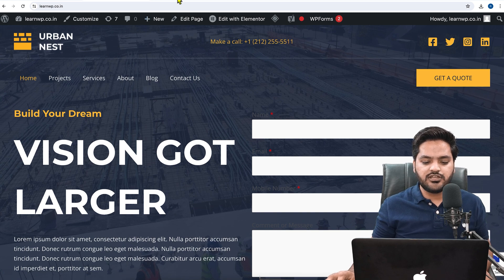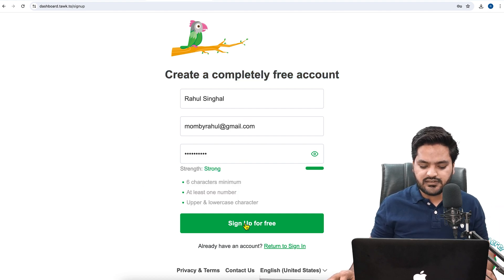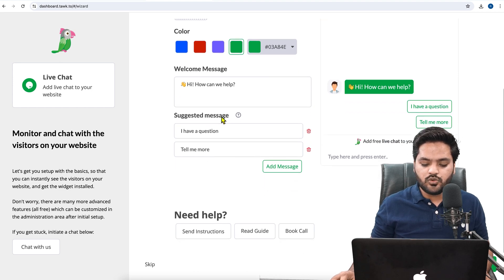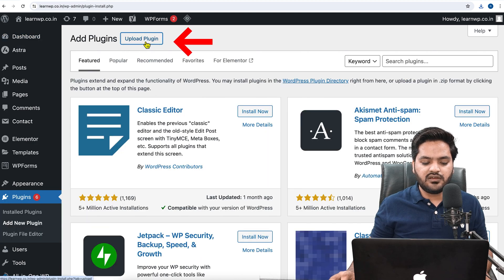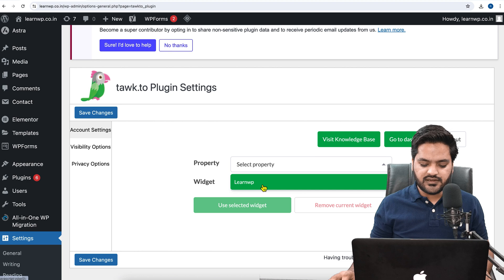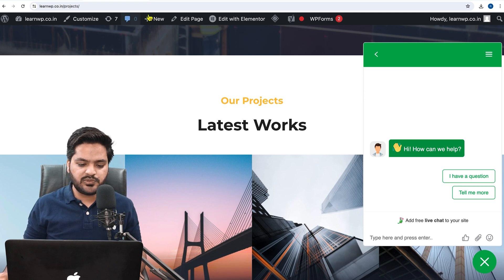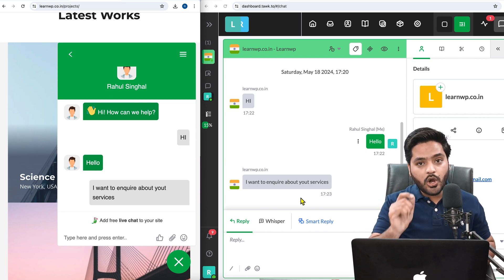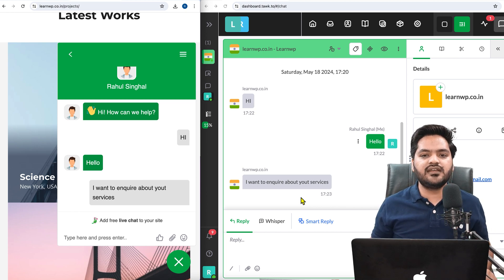How to add Live Chat in WordPress Website || 100% Free Live Chat Plugin WordPress | Tawk.to plugin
In this video, we are talking about best free live chat plugin for WordPress website. Using this free live chat plugin, you can integrate live chat feature in your WordPress website without any problem.

- live chat WordPress plugin free
- tawk.to live chat WordPress
- Add Live Chat to Your WordPress Site
- WordPress live chat plugin free
- how to add live chat to website
- tawk.to live chat WordPress plugin
- how to add live chat in WordPress
- how to add live chat in WordPress free
- how to create live chat in WordPress
- live chat in WordPress free
- live chat in WordPress
- how to add live chat support in WordPress
- how to use live chat plugin in WordPress
- live chat option in WordPress
- live chat integration in WordPress
- how to add live chat plugin in WordPress

🖥 Digital Marketing
🖥 Web Design and Development
🖥 Ethical Hacking
🖥  Graphic Designing
🖥 Video Editing